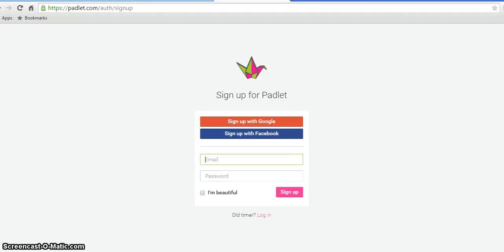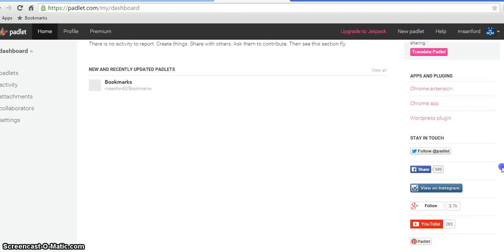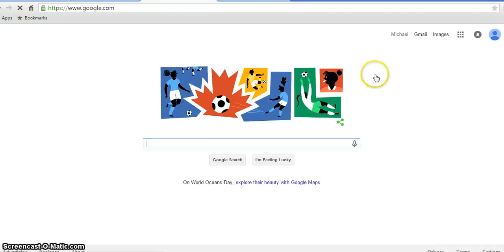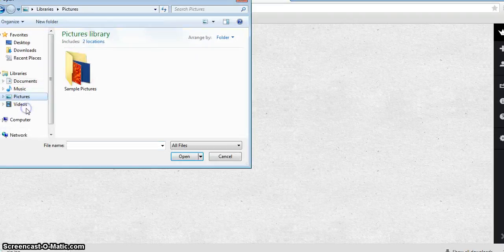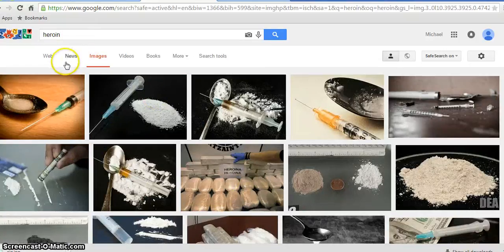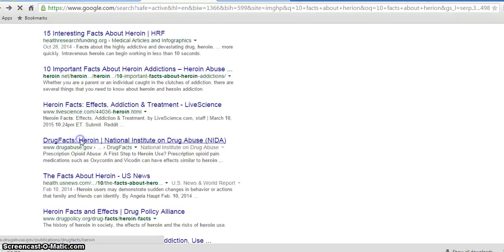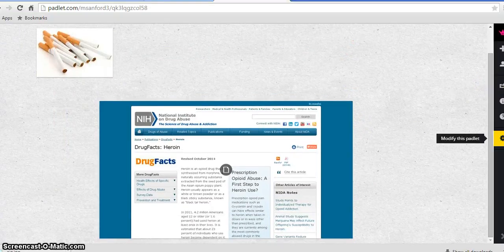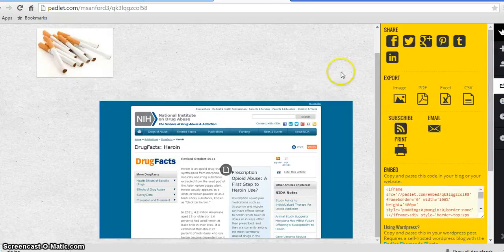Mr Sanford's Padlet Sign up and Intro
How to sign up for Padlet, intro to padlet